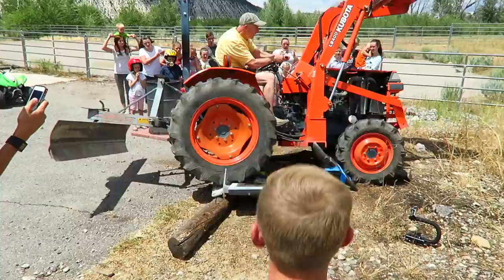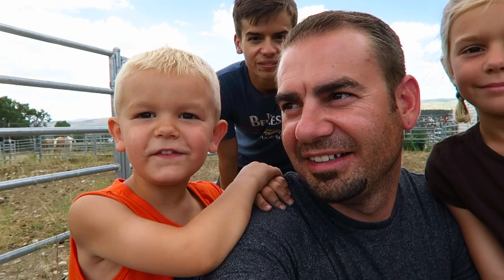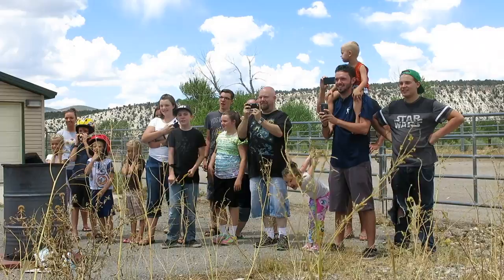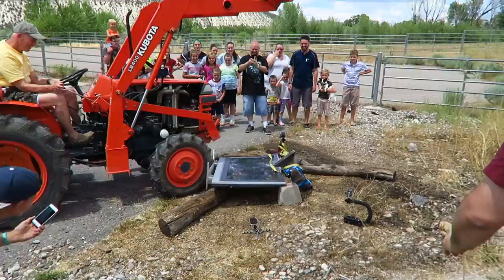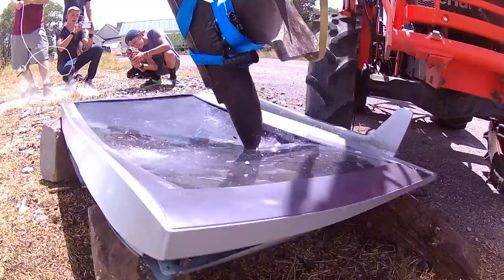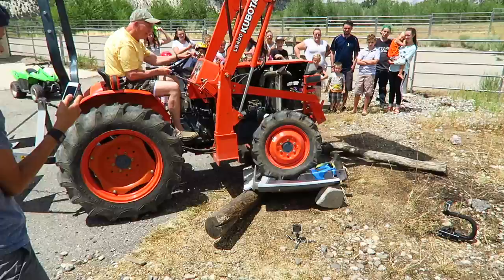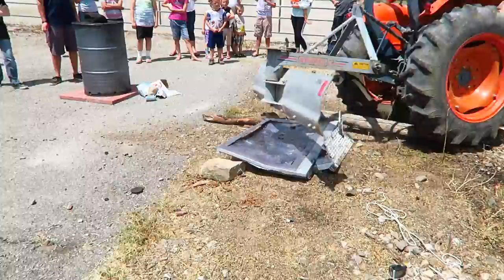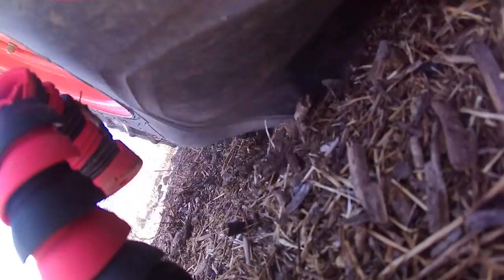FLAT SCREEN TV DESTROYED USING AN ANVIL AND TRACTOR!! DO NOT TRY THIS AT HOME!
This week on Destroy It, we take an anvil and a tractor to destroy a 40" flatscreen tv. It was quite surprising to see how much abuse this t could take!! DO NOT TRY THIS AT HOME!!